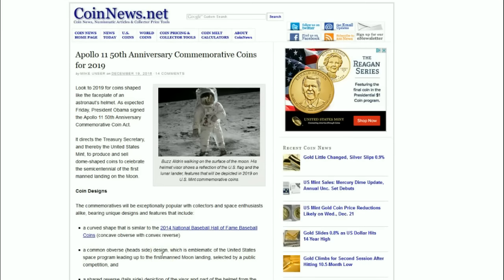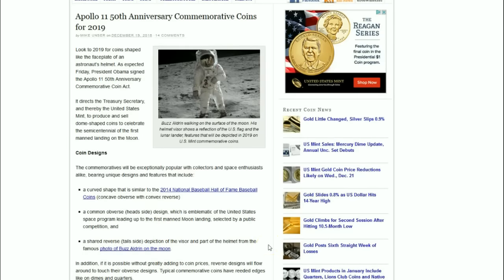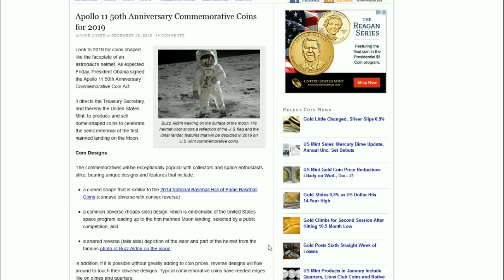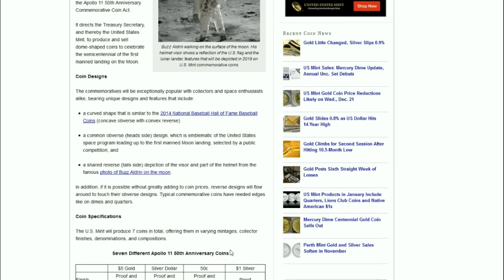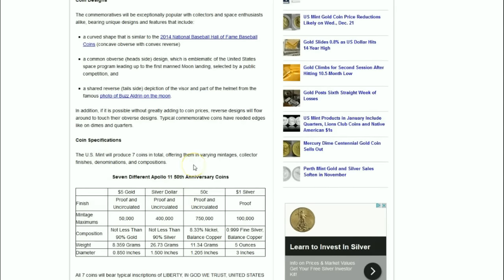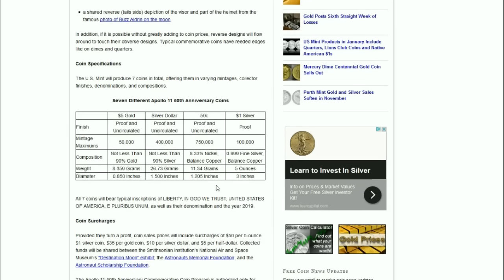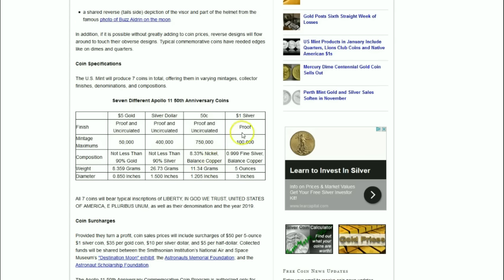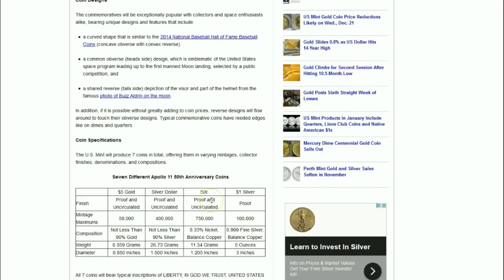Apollo 11 50th Anniversary Coins: Exciting Innovations ►